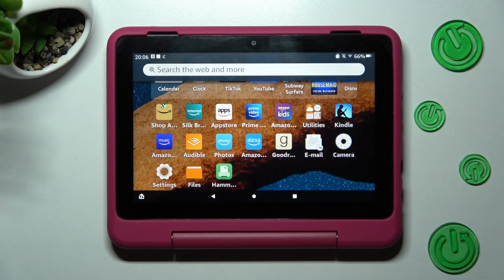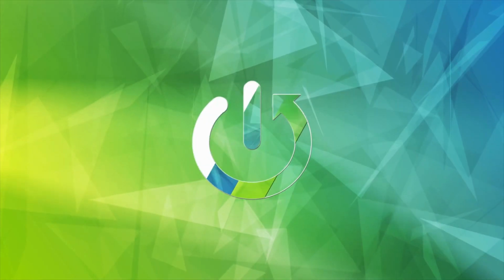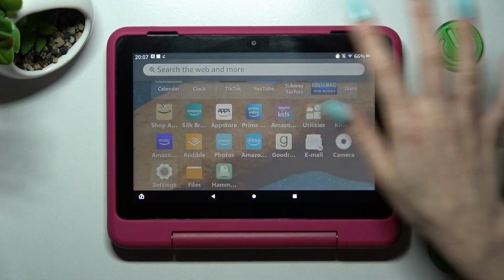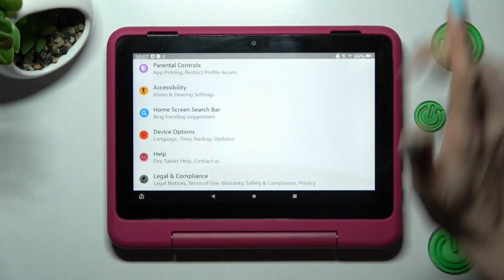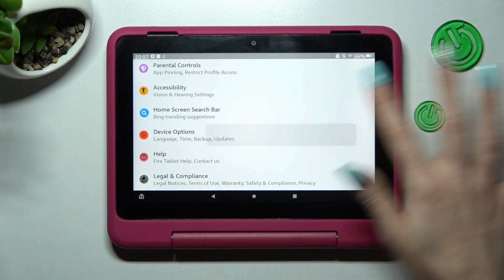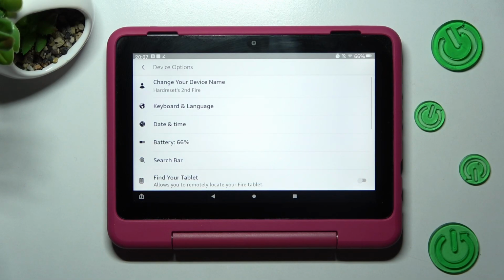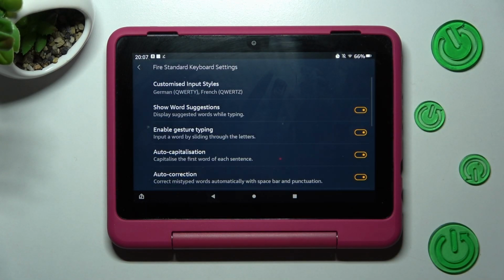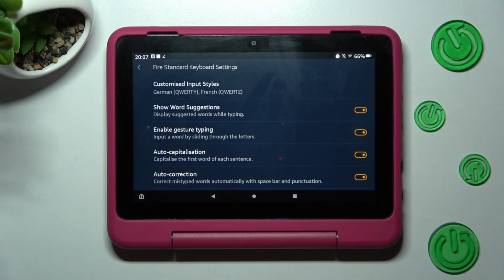How to Enter Text Correction Options on AMAZON Fire HD 8 Kids Pro? - Text Correction Settings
Learn more about AMAZON Fire HD 8 Kids Pro

Would you like to be able to enter text correction options on the AMAZON Fire HD 8 Kids Pro? Are you wondering how to manage text correction on the AMAZON Fire HD 8 Kids Pro? Here is the video guide showing you how to access the text correction settings for the AMAZON Fire HD 8 Kids Pro. Check out how to locate text-correction features on the presented model of the Amazon device by following the attached instructions. How do you correct text on an AMAZON Fire HD 8 Kids Pro? Let's use a tutorial to help. You can find many helpful tutorials for AMAZON Fire HD 8 Kids Pro on the HardReset.info YouTube channel.

How to enter text correction options on AMAZON Fire HD 8 Kids Pro?
How to open text correction settings on AMAZON Fire HD 8 Kids Pro?
How to manage text correction on AMAZON Fire HD 8 Kids Pro?
How to use text correction options on AMAZON Fire HD 8 Kids Pro?